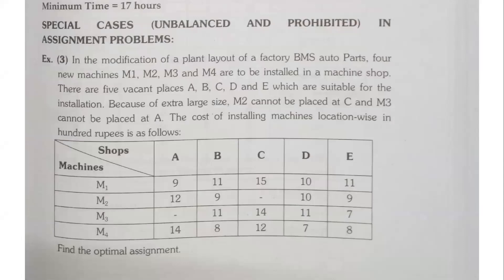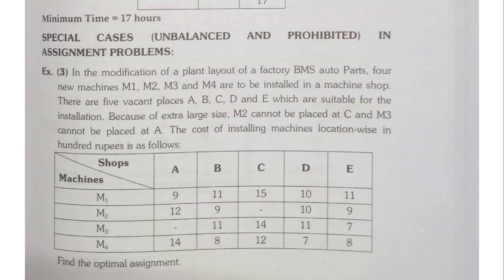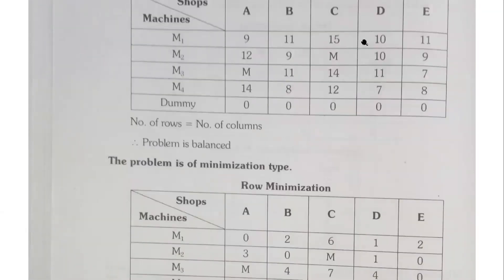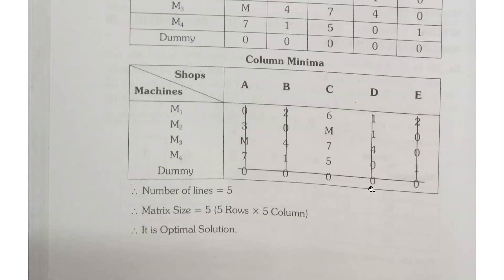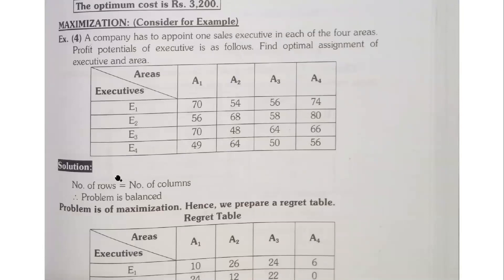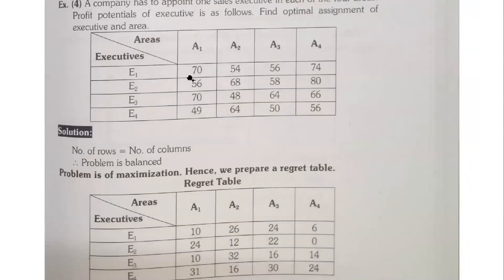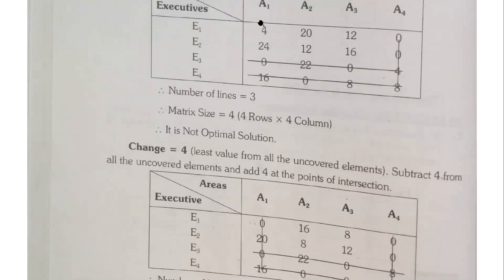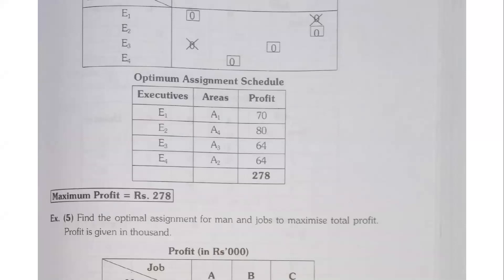Assignment Problem Illustrations I OPERATION RESEARCH I TYBMS LIVE LECTURES I COMMENT I LIKE I SHARE